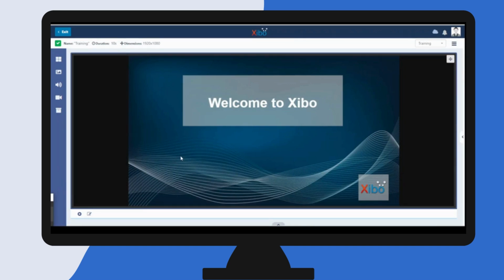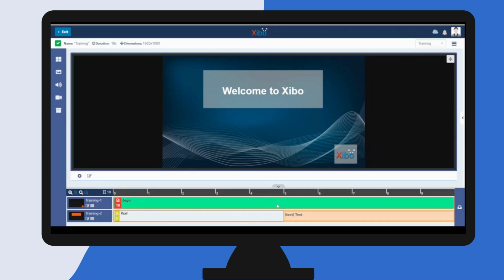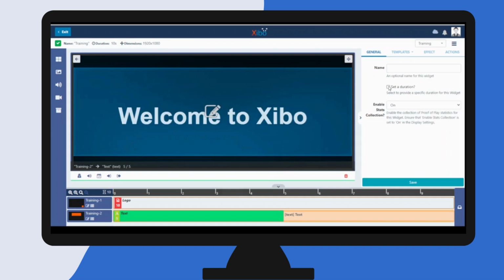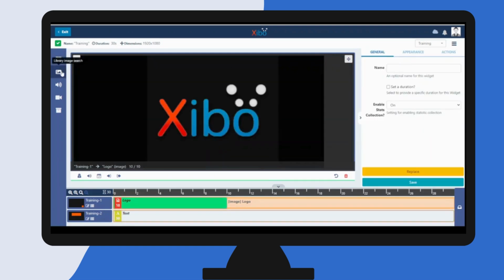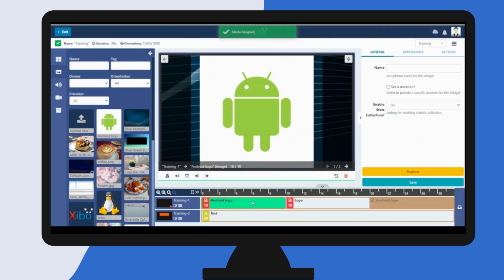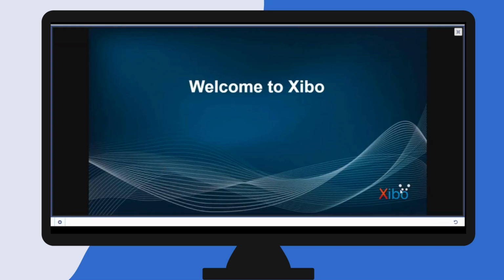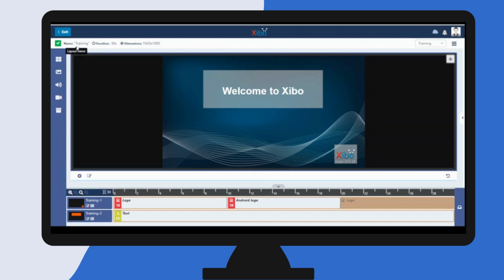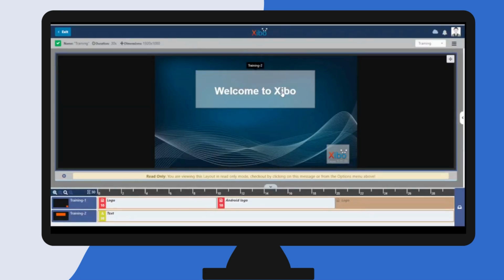3. Content Creation in the Xibo CMS v3.1 - Layout Duration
Training Course - Content Creation in the Xibo CMS v3.1 - Layout Duration